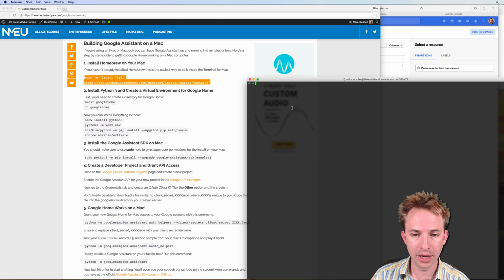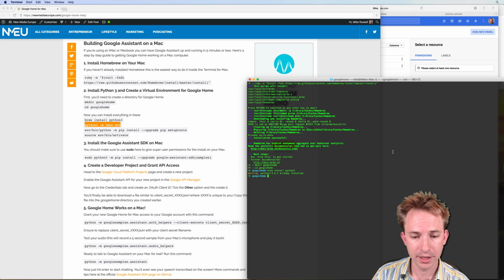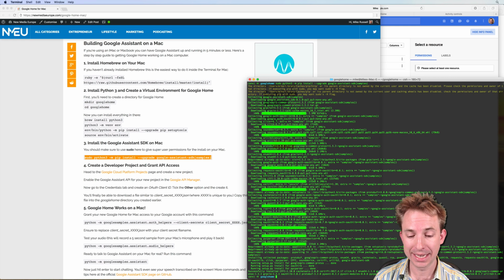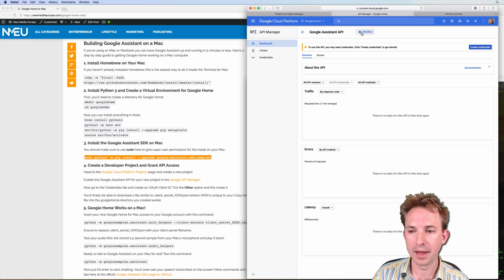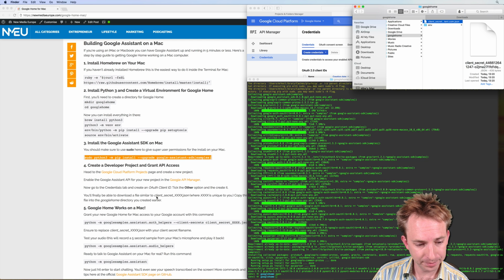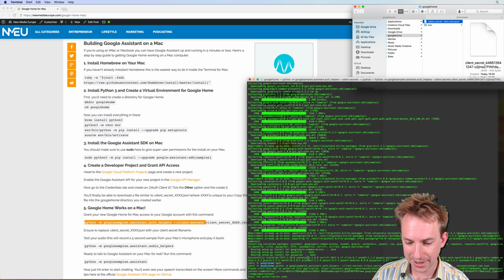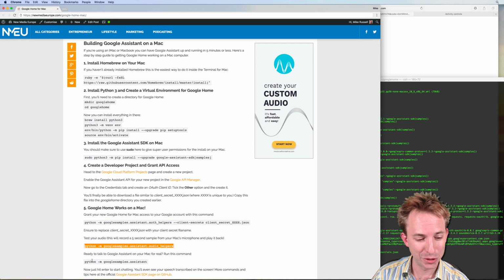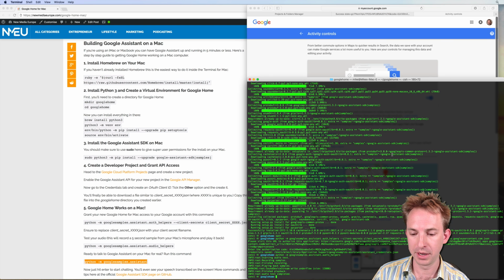Google Home Mac Version: How to Talk to Google Assistant on Mac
The Google Assistant SDK is open to developers and this means tinkering with Google Home functionality even if you don't own a Google Home device. Here's how to setup Google Assistant on Mac (iMac or Macbook Pro).